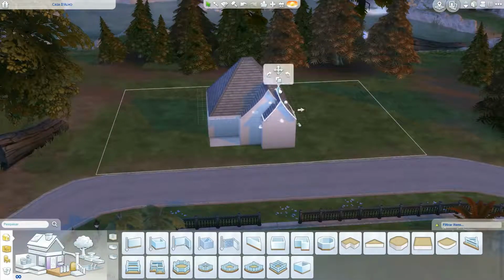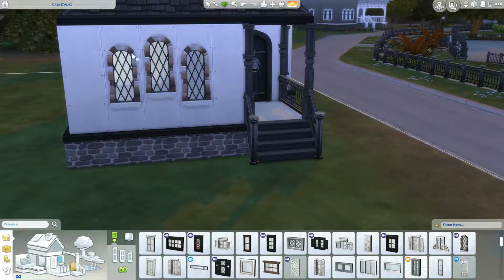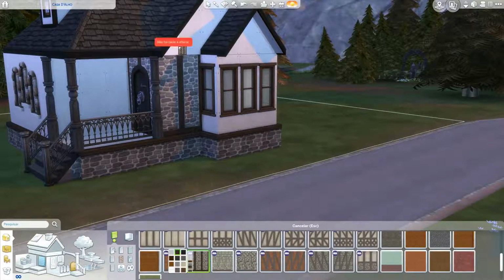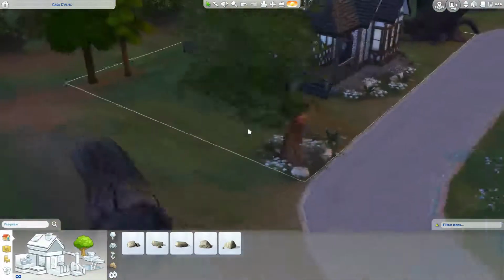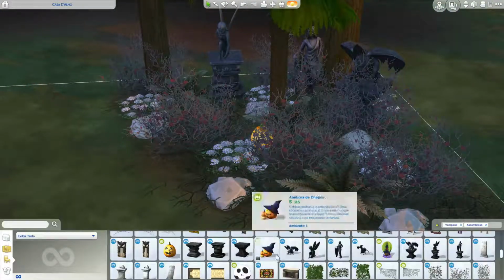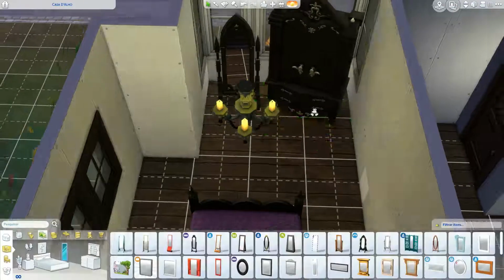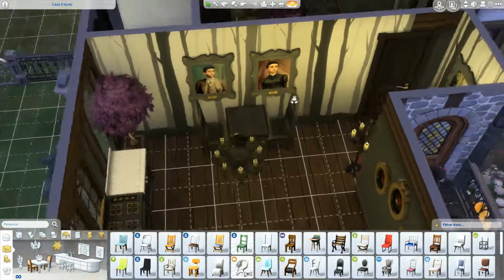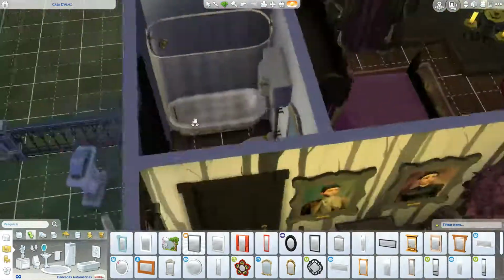The Sims 4 | Speed Build Spetial Halloween | Whitchy Coven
Hello everyone, how are you doing today? Here's part two of the A to Z Baby Challenge in witch we kill sims and have babies! ♥ OPEN FOR MORE

Dowload The House Here -

Mary Rose CAS -

My cc on my tumblr!
My Instagram is Korine135 ♥
Origin ID ♥ Korine135